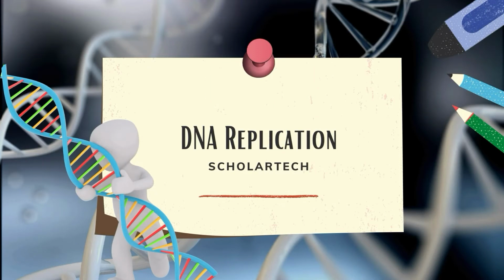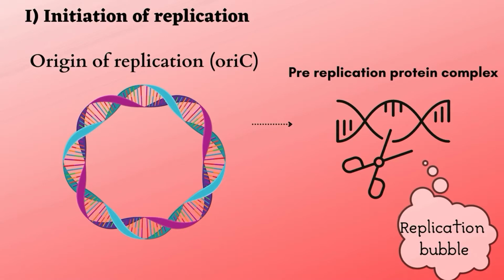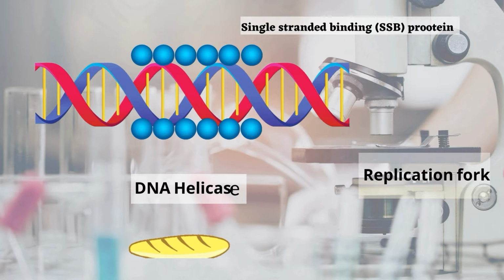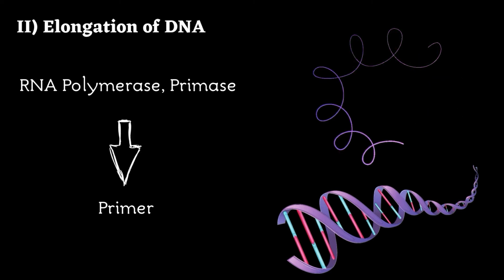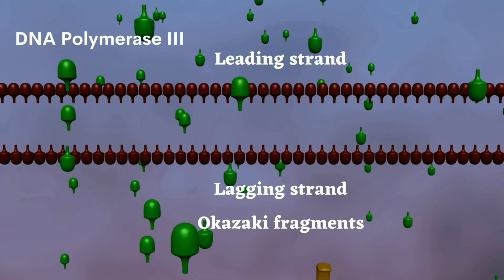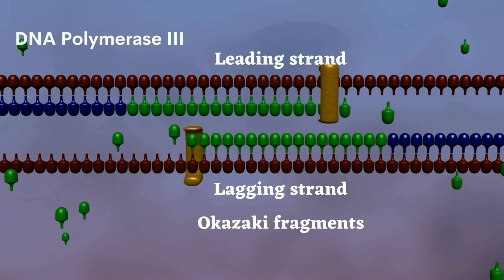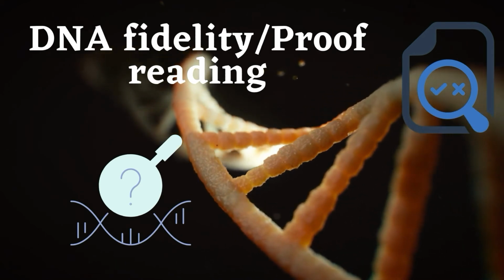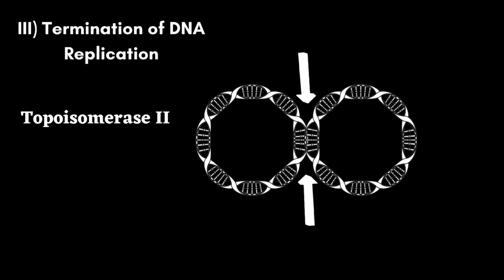DNA replication || prokaryotic replication || made easy | CSIR NET unit 3: Part 1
Csir net - Unit 3: Fundamental proceses

DNA replication is the process of synthesis or duplication of DNA strands in an organisation. It occurs in the S phase of interphase during cell division.
The DNA replication in prokaryotes diverse from replication in eukaryotes in certain ways.